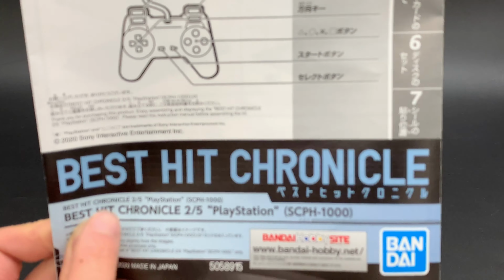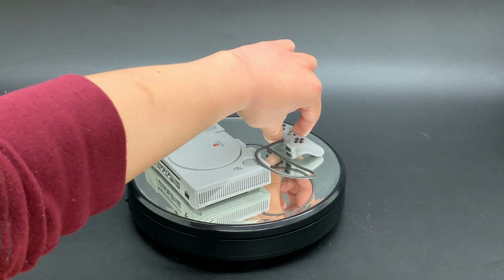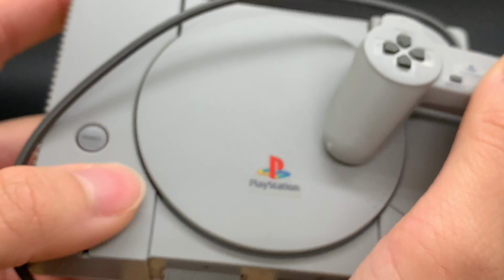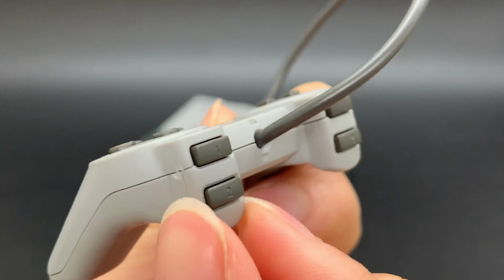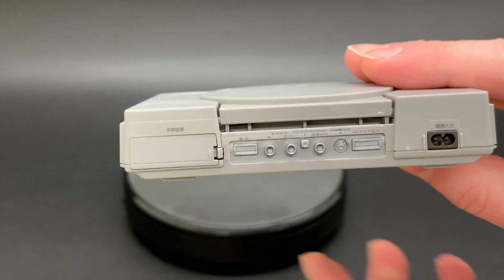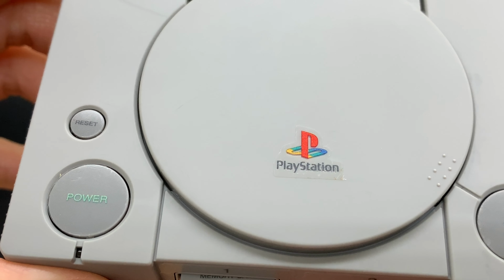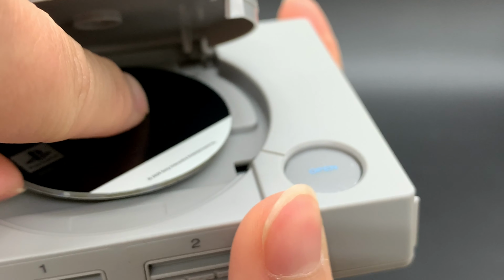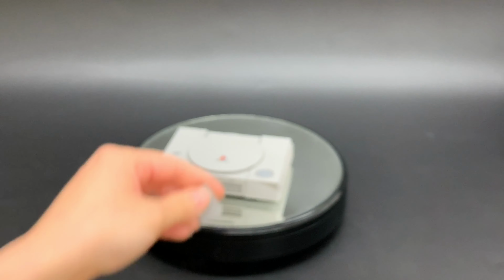Best Hit Chronicle PlayStation | Gunpla TV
To celebrate the PlayStation's 25th anniversary, Bandai has faithfully reproduced the design and details of the original PlayStation console. This miniature 2/5 scale kit includes a replica of the internal hardware, as well as the sockets, controller, memory card, and a game disc. So join Dorothy as she does her first review on GTV and dives deep into the nostalgia!